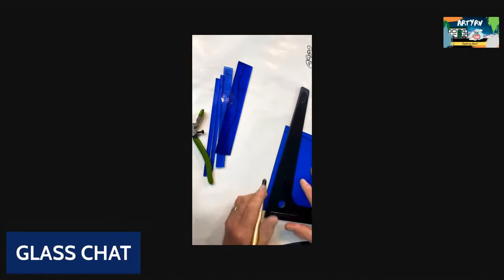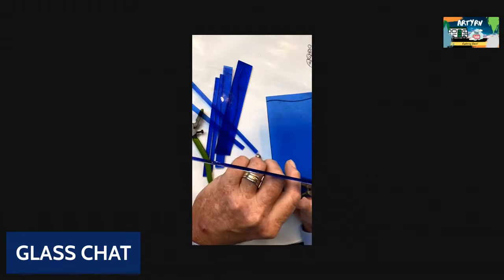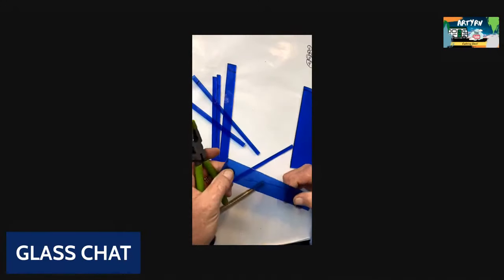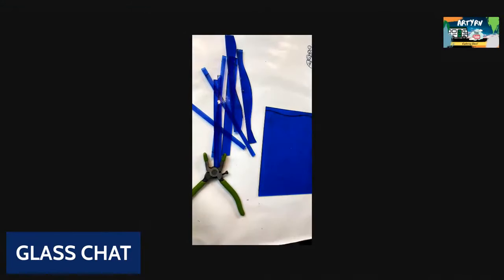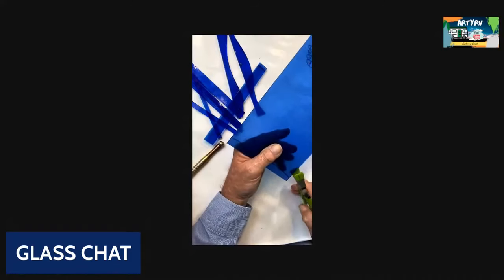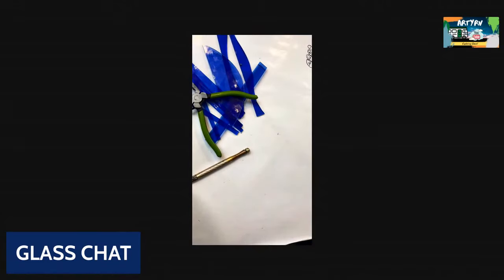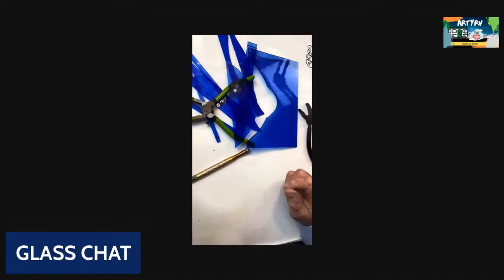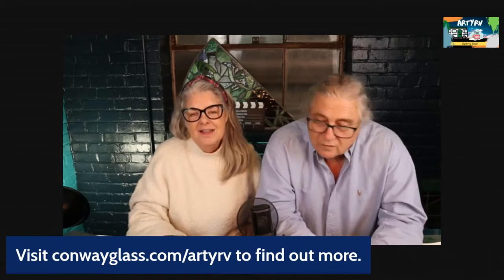TOP STAINED GLASS CUTTING TIPS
Stained glass DIY tutorial on how to cut stained glass. Your most important glass cutting tools include a glass cutter and a straight edge. Achieve straight lines and inside curves using these important tips.
Stained Glass Tools used in this video:
Oil Fed Pencil-style glass cutter
Glass Cutting Square for stained glass
Glass Cutter Oil

We recommend the following stained glass reference and technical references:
Glazing & Copper Foil
Structure and Reinforcement
Painting for Stained Glass
SGAA Reference & Technical Manual
Stained Glass Basics

Need a stained glass tool list? Want to learn the best kind of stained glass studio set up or the best sort of stained glass tools for beginners? It's all about sharing information and working to improve your glass skills. The studio features glass blowing and how to make stained glass windows.

Who's Arty? ARTYRV GLASS STUDIO is a virtual glass-making studio named after our 36' motor home. ARTyRV is outfitted with a stained glass studio setup, a Pop-Up Glass Gallery, and a portable photo/video/editing setup. It's a place where we get away to decompress and get inspired to bring you fresh new videos each week. Happy Cutting!